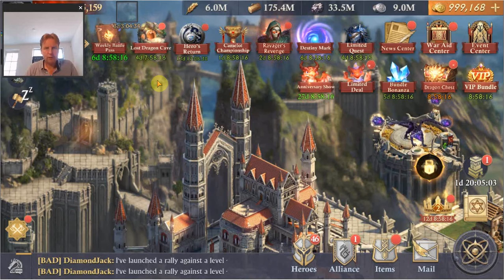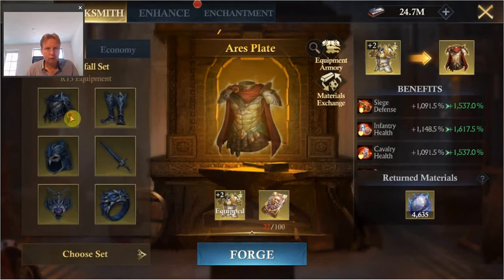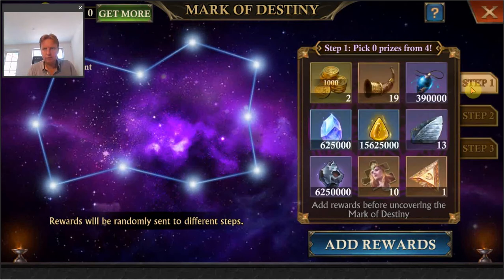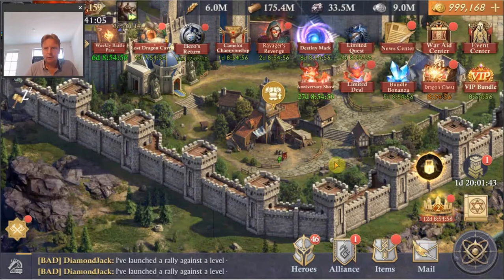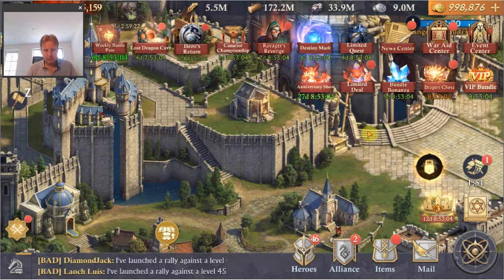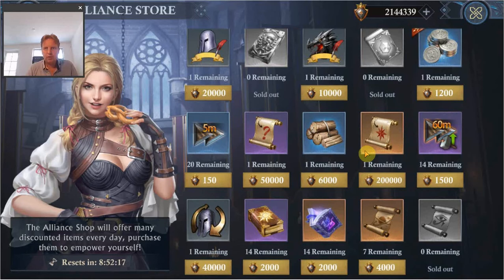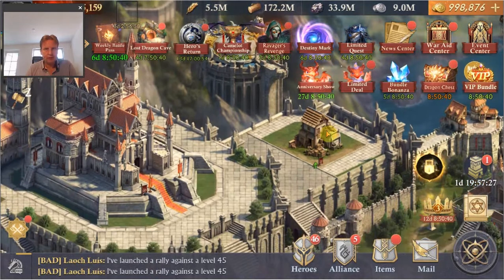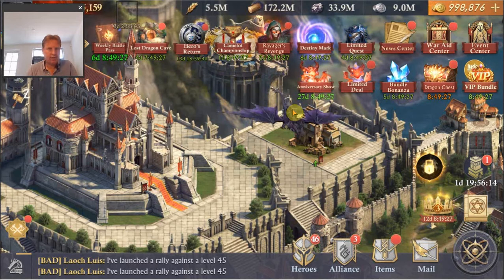King of Avalon - Update 14.0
Changes in King of Avalon v14.0.0, new Equipment Set: Nightfall. for more videos, guides, data and tools.